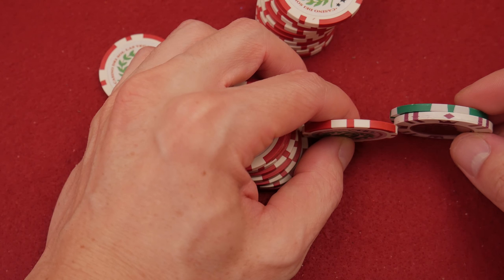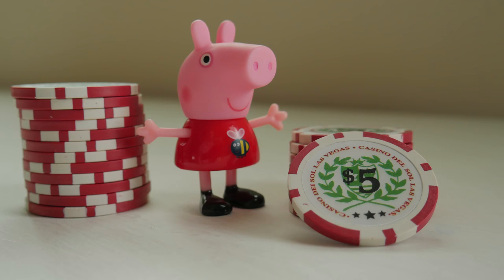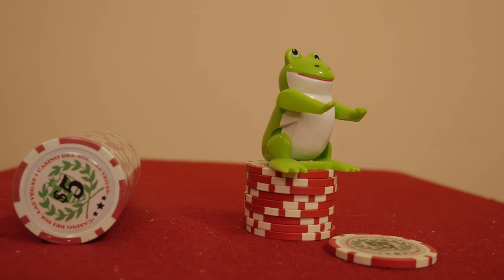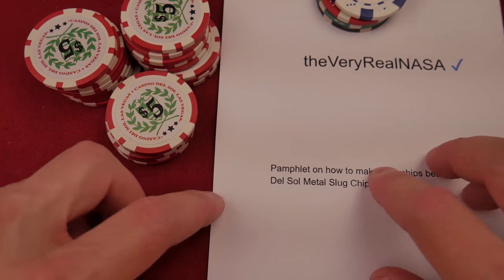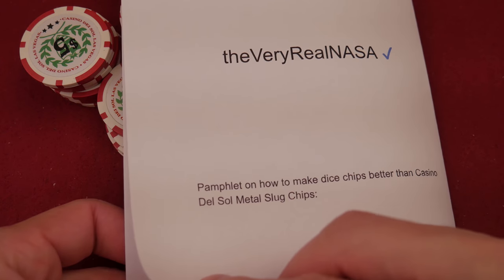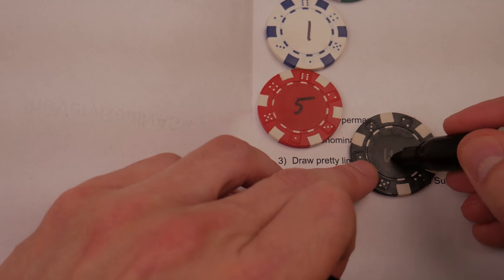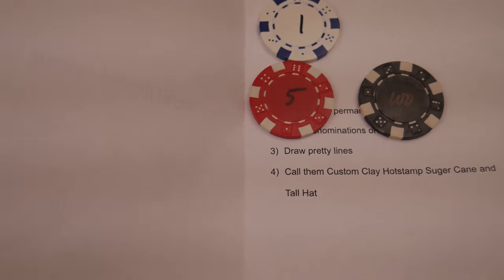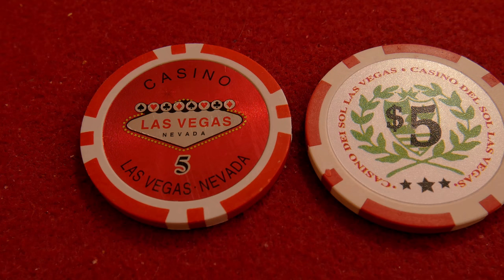Casino Del Sol Poker Chips - Heh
So, there's a reason I don't make many videos like this. These just happen to be the biggest let down of any test set I purchased.